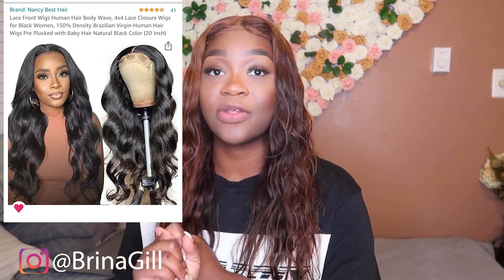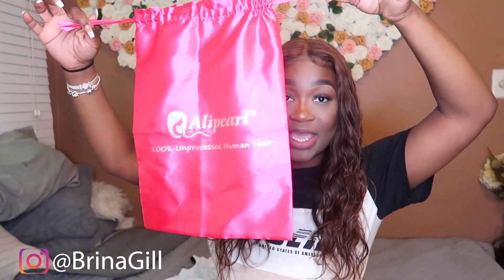Affordable Lace Front Human Hair WIG ON AMAZON REVIEW | 20 inch Body Wave WITH 150% Density!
Link to wig ; Lace Front Wigs Human Hair Body Wave, 4x4 Lace Closure Wigs for Black Women, 150% Density Brazilian Virgin Human Hair Wigs Pre Plucked with Baby Hair Natural Black Color (20 Inch)

*OLD CHANNEL NAME: LadieBri Productions*